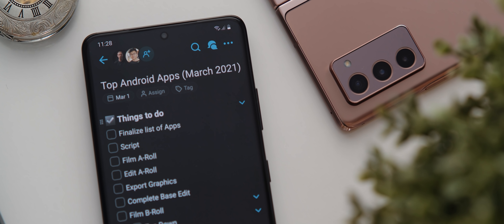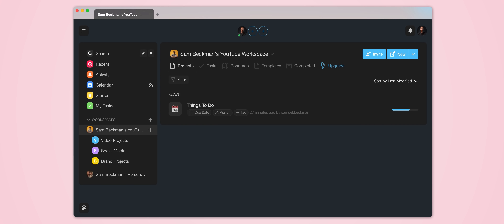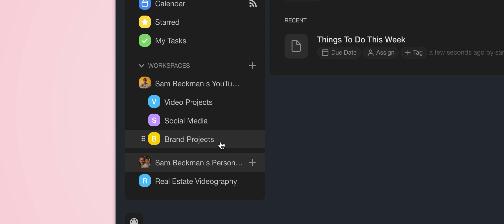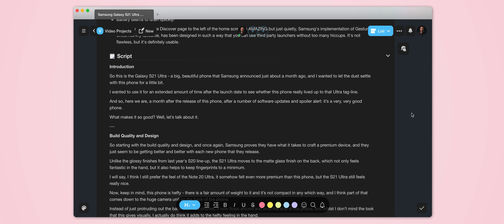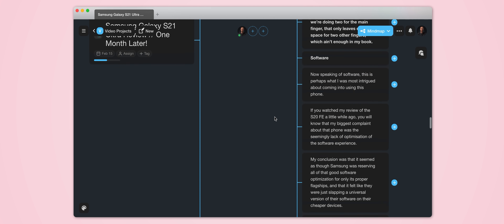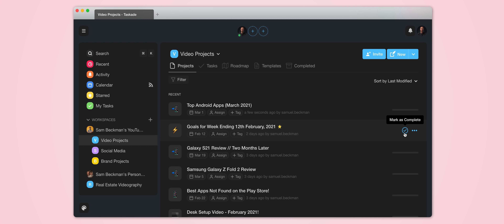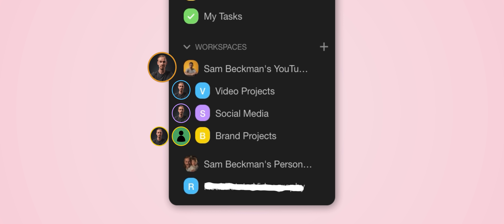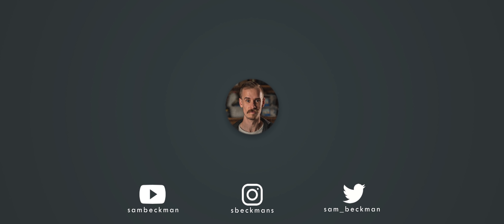Taskade: An INCREDIBLE Collaboration App that is FREE!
If you are involved in ANY form of online collaboration, then have I got the all-in-one solution for you!